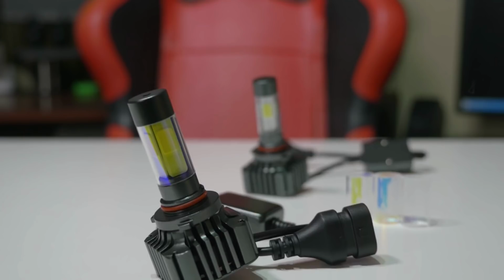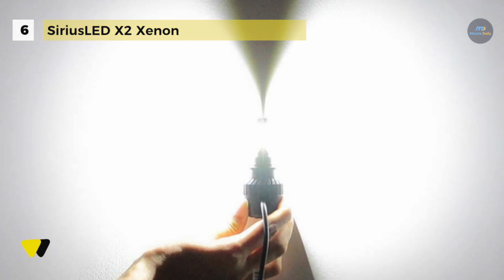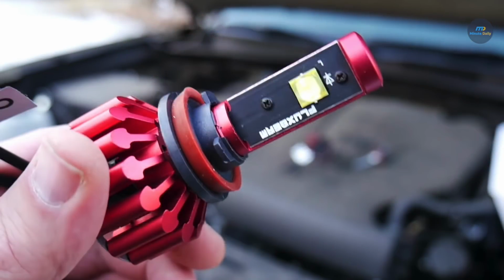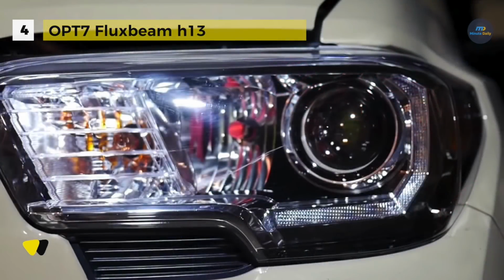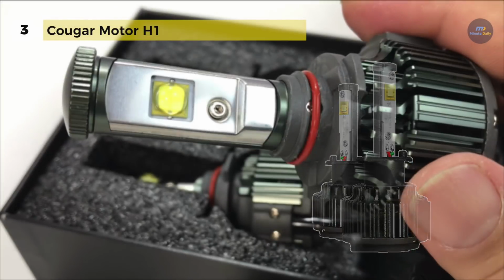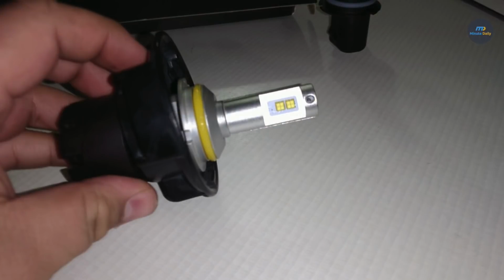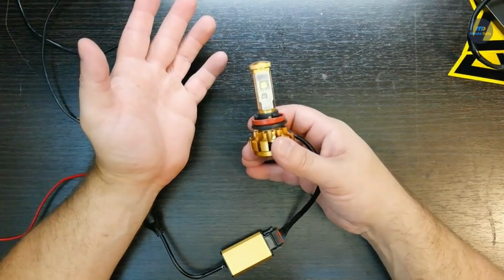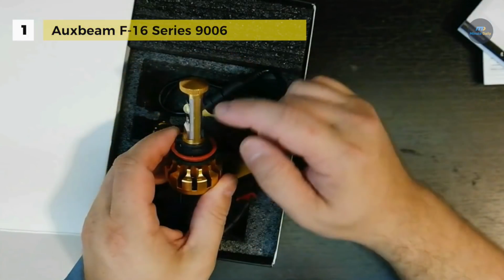6 Best LED Headlights Reviews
Top LED Headlights
1. Auxbeam F-16 Series 9006
2. SNGL Super Bright LED
3. Cougar Motor H1
4. OPT7 Fluxbeam h13
5. Zdatt H11 Fog Light
6. SiriusLED X2 Xenon

With a pair of these LED headlights installed in your car or truck, you'll be ready to light up the road ahead in any driving conditions. They can easily replace stock bulbs or aftermarket halogen and xenon lights alike, and they offer exceptional brightness and color clarity while consuming less energy than any other type.